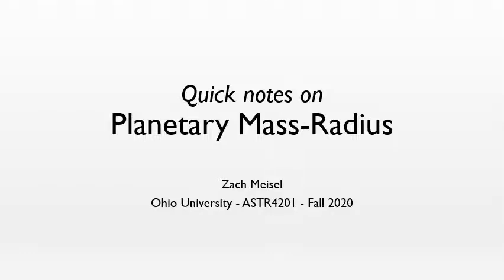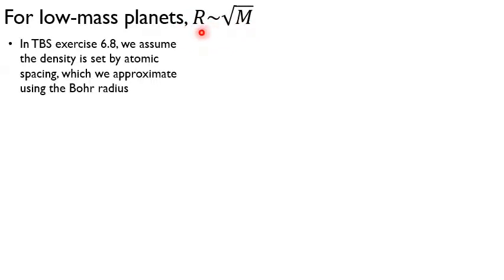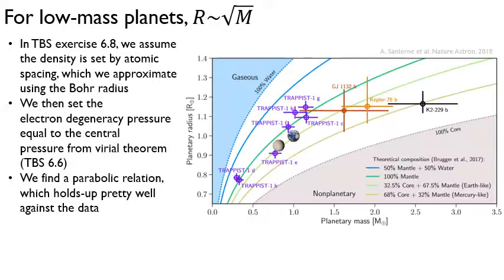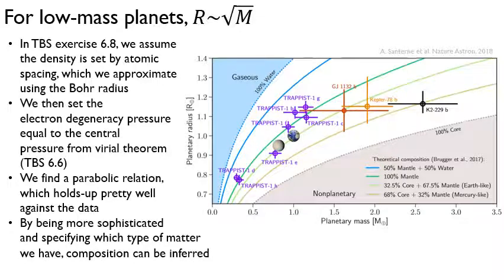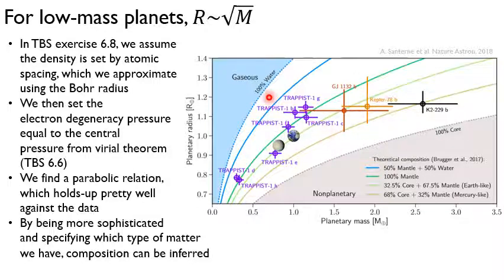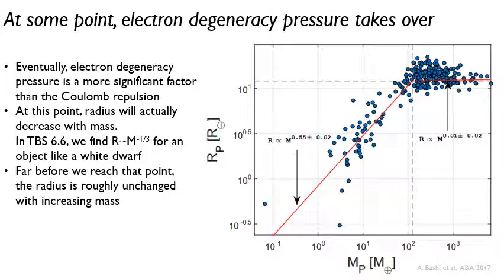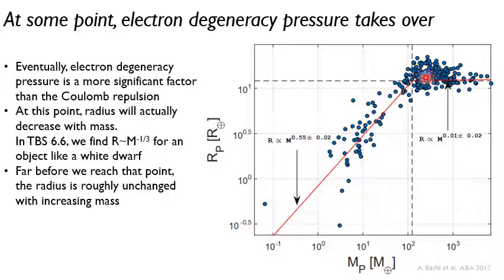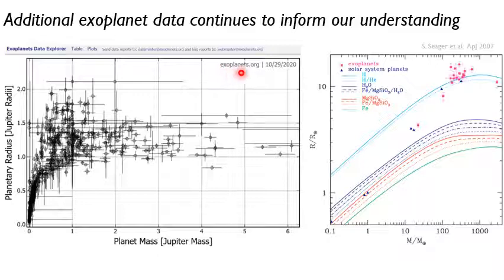Quick Notes on Planetary Mass Radius (ASTR 4201)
Mini-lecture on planetary mass radius for Ohio University ASTR 4201, to accompany Chapter 6 of "To Build a Star" by E.F. Brown.